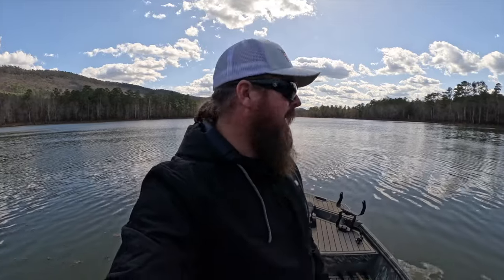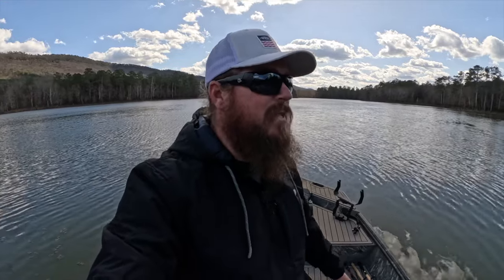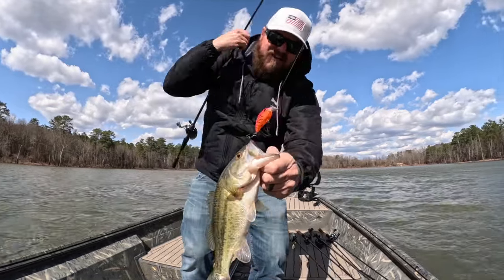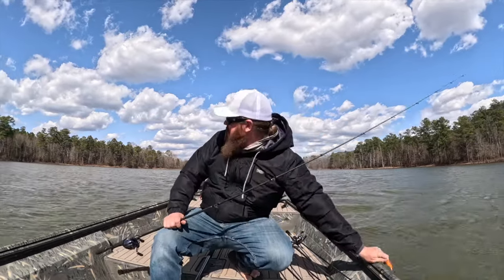NO ELECTRONICS NEEDED! (Old School Bass Fishing Tips)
Come along for some "Old School" Bass fishing! We've removed the electronics from the boat, we've grabbed spinnerbaits, jigs, crankbaits, and other "old school" baits and we're going out to catch some bass! You don't want to miss this one as we get a reminder that bass fishing is still fun, no matter how you do it!

With all the discussions surrounding modern electronics, it's easy to forget that we all still love bass fishing and we just want to get the next bite. Today Matt has removed all the distractions from the boat, picked a lake, grabbed a few baits, and is bringing us along on the journey. Water temperature? He has no idea! The positioning of offshore fish? No Clue! Will he still catch them? Of course!

Below you'll find links to the exact baits Matt was using, including colors, sizes, and hook upgrades. We've also included the rod and reel combos he used to catch these fish. All the links go directly to Tackle Warehouse where you can see detailed photos and descriptions of each item.

Colors: Dirty White, Bruised Green Pumpkin

Color: Frosted Purple

Color: Super Bug

Color: Fire Truck Craw

Color: HellCraw

Size: 1

Color: Black Blue Flake